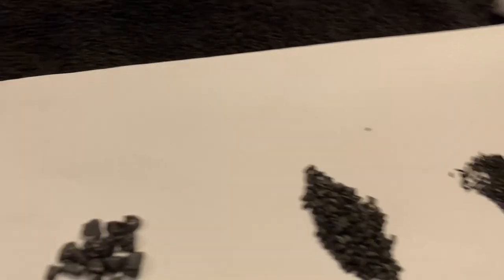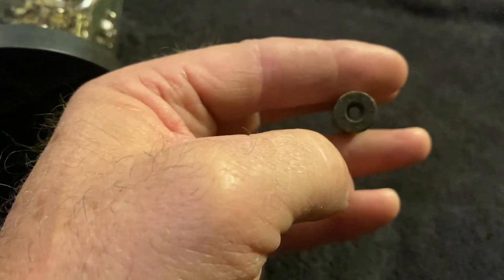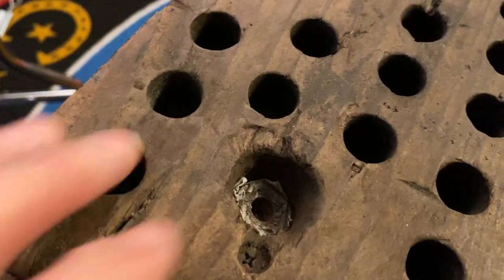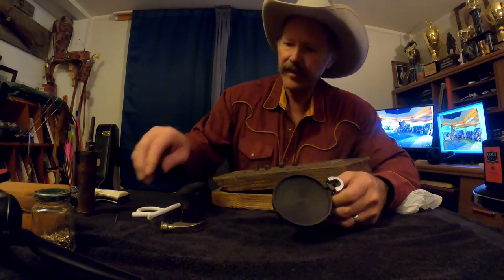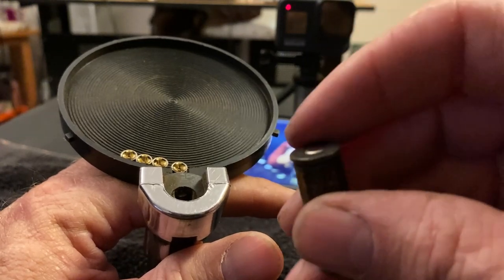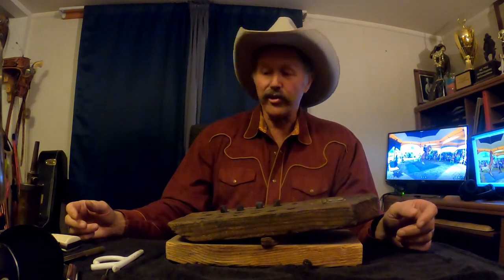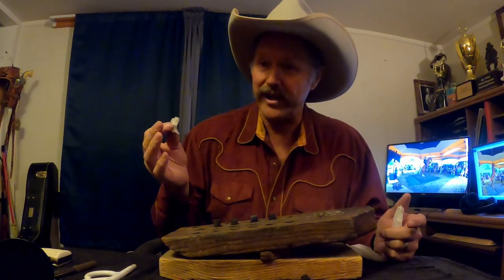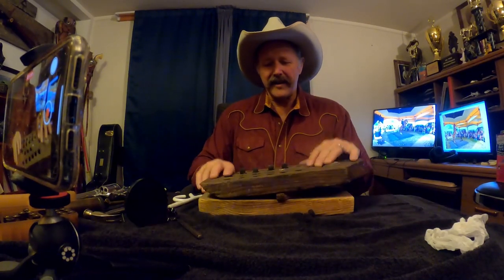HOW TO MAKE 45 CAL BLANKS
Join Dan Mink, The Rhinestone Roper and Multiple World Champion Wild West Performer, as he teaches HOW TO MAKE 45 CAL. BLANKS.  For over twenty years Dan has made his own blanks to use in his Wild West Show.  In this video, he demonstrates how he does it using recycled brass, various kinds of Black Powder, and ordinary tools.  Dan describes how to choose the proper gun powder for your specific purpose and how to make BALLOON BUSTING BLANKS.  These skills are a must for all gun enthusiasts, fast draw artists, entertainers and reenactors.